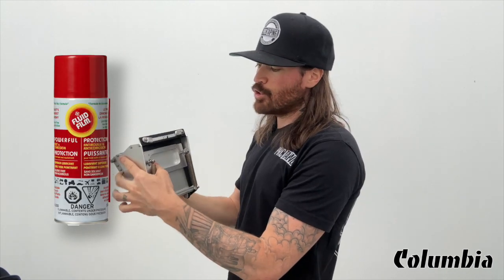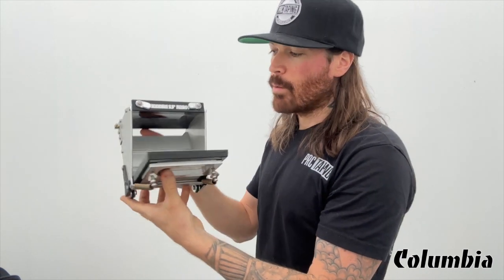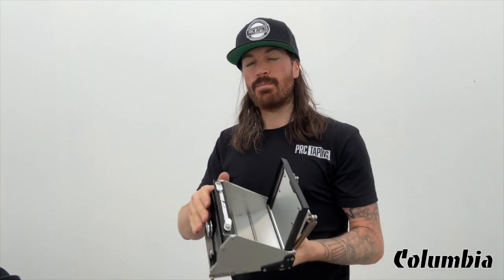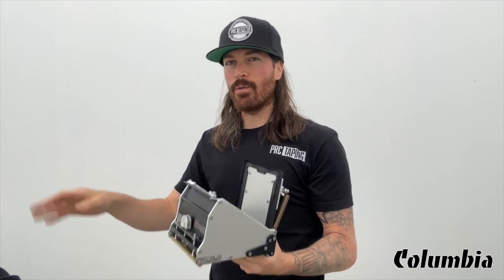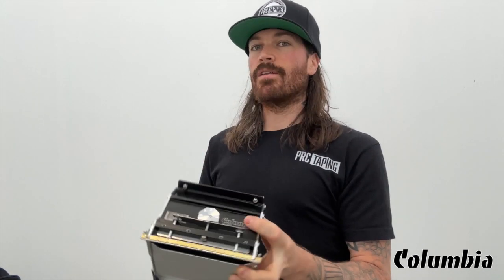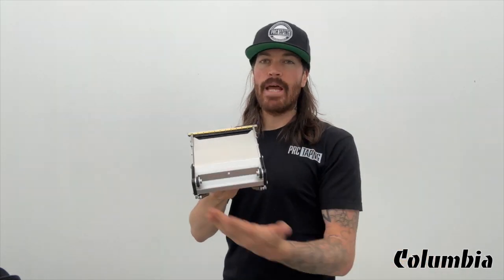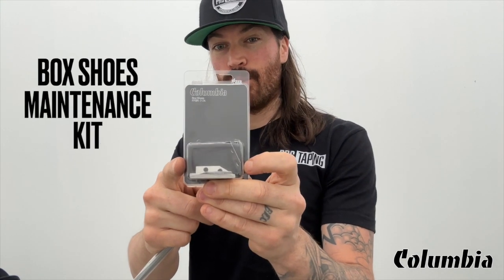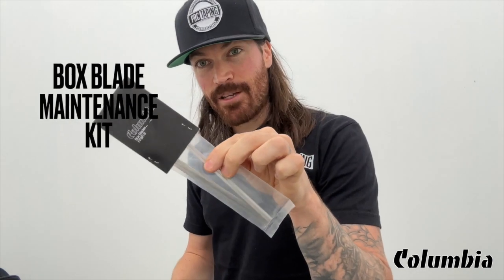Columbia Flat Box Maintenance and Care with Phil from PRC TAPING | Drywall Tools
In this quick candid video, Phil from PRC TAPING, will go over the maintenance and care of the Columbia Flat Boxes. As Phil mentions, it is so important to keep this tool clean and maintained so it can run at it's best at all times, and most important, last for years to come!

Find Phil on all his socials: @PRCTaping